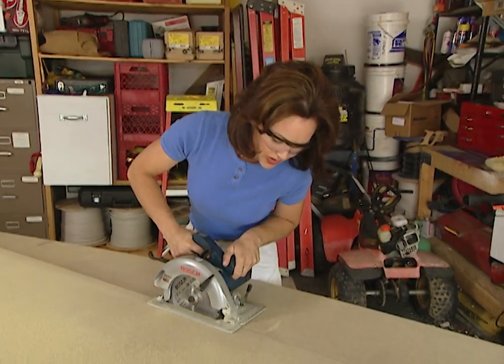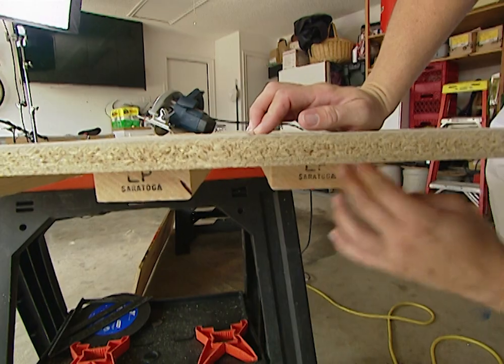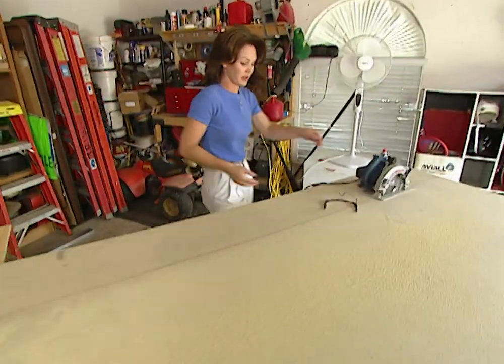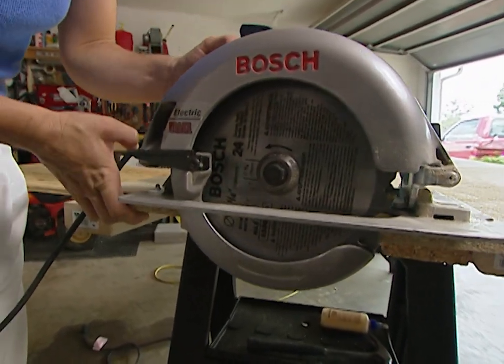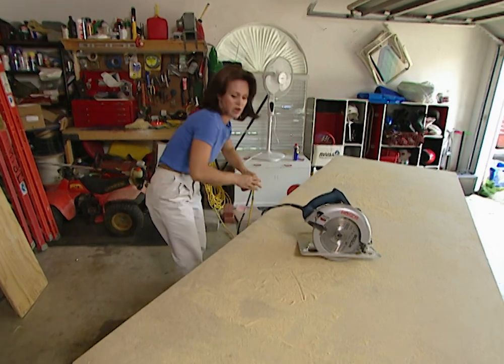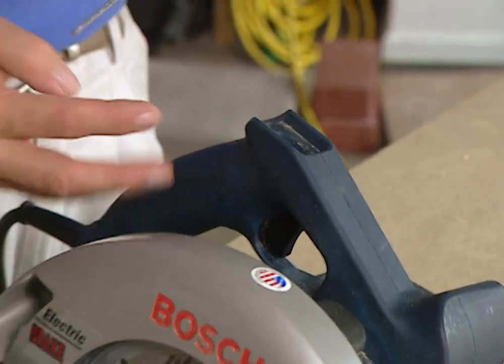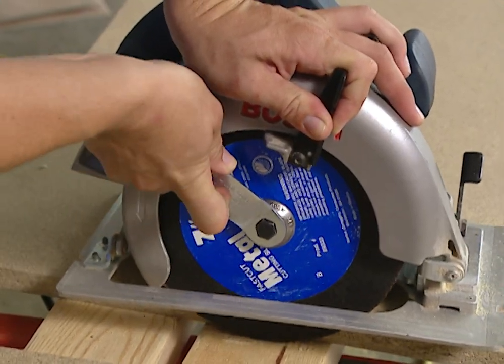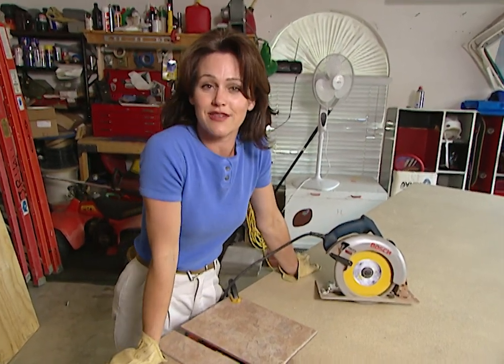How to Use a Circular Saw - Change Blades, Prevent Binding and more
Circular saw blades binding is a pretty common problem, but don't let that scare you away from using them. I'll show you how you can fix that and I'm also gonna show you a few other things that you can do with the circular saws to help you with your projects.

What I'm talking about. As I was making this cut, see how the weight of this board is pushing up against that blade? And that's why it's binding up. It's doing that because it doesn't have any support on the side of the board.  But I've got these 2x4's that I'm using. What I'm gonna do is move this board over to give it support on both sides. And I'm going to place the center of this cut right in between these two boards, and you wanna be sure and do that on both ends. Now, I've got the center of the cut right in between these two boards so it's supported on both sides and I should be able to finish this cut without any problems. To put your saw blade back in, you need to move your guard to put your blade in. And most saws have this, but this particular one has this lever so you can move your guard without actually putting your fingers so close. This has worked really well so far having support on both sides of this board. But now I have another problem. Because my sawhorses aren't wide enough to hold the whole board, when I finish this cut, probably what's going to happen, this side of the board is so heavy it's probably gonna tip right off.  But that's not hard to fix either.  Just take a piece of scrap wood or anything that you may have and slide it up underneath these boards. Now see I've got support for that side of the board as well. I shouldn't have any more problems. Now I've got a nice, clean cut and nothing fell apart. The way I was just cutting lengthwise on the board in between the two 2x4's is called ripping, or rip cut.  Now let's say that you wanna cut across your board, which is called a cross cut. If you leave your blade sitting where it is right now, it's at about two and a half inches depth. So you'd be cutting through your 2x4's.  So the easiest way not to do that is to adjust your blade and it's real important that you always unplug your power tools before you start adjusting your blade. Let me show you the easiest way to do this. Set your saw right here on the edge of the material that you're fixing to cut. This has a lock lever right here in the back, so you wanna lift that up to unlock it and then you wanna move your fence out of the way. Now you can put your thumb right here on the support plate and just lift your saw up. See how you can adjust your blade just by doing that? And where you'd wanna put your blade is just right below, it's a little low. You wanna have your teeth of the blade just right below that wood and that will assure you that you won't be cutting through your 2x4's. Once you get it adjusted go ahead and lock it right back in place and now you're ready to make your cut. So let me just move this board back and centered with these 2x4's so I get support to make this cut and I'm gonna go ahead and move this scrap piece of wood out of the way. You know, being able to adjust that blade like that really comes in handy anytime you're just barely trying to cut through something, but you don't wanna cut too deeply into whatever it is underneath. Let me show you what I'm talking about.  Now that we've got our cut, let's take a look at these 2x4's. See how this saw just barely cut into these and didn't damage the structure.

And you know, the circular saw isn't just for cutting wood. You can use it to cut other things, such as tile or brick or even metal. But to do that, you're going to have to know how to change the blade.  Before you change your blade remember to unplug your saw. Now most circular saws come with their own standard wrench and the way that you change the blade, go ahead and lift that fence up out of the way and you need to put pressure on top of the saw so that your blade bites down into the wood and it won't slip on you. Get that loosened just like that and you can lay it back up on its side.  Now remove the washer and the blade should just lift right out. Now I've got three blades that we can use. Got one to cut metal, masonry and tile. Let's go ahead and put the metal one on.  So put the new blade in place. Put the washer and bolt on and now screw it down as much as you can with your fingers to keep the washer in place. Then use the wrench to tighten it the rest of the way and you're ready to go. Anytime that you're cutting metal, I would recommend that you wear gloves and be forewarned that the metal does through off sparks. Also, you need to wear your safety goggles. Except for the sparks, cutting through the metal isn't that much different than cutting through the wood.